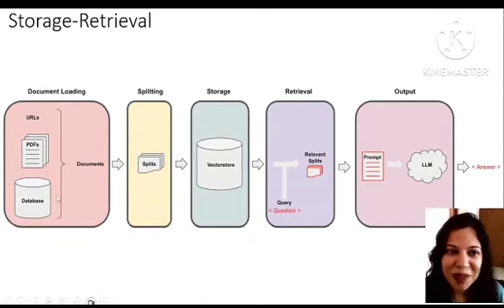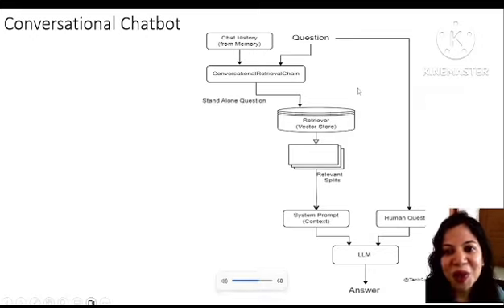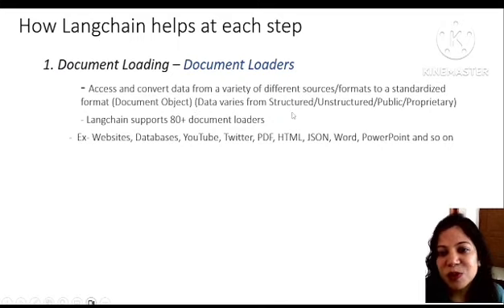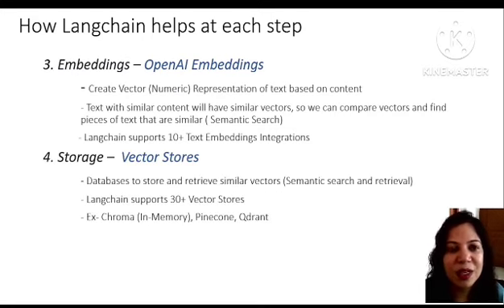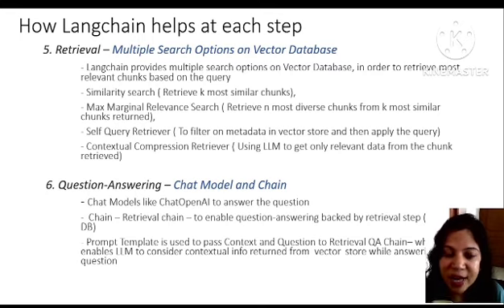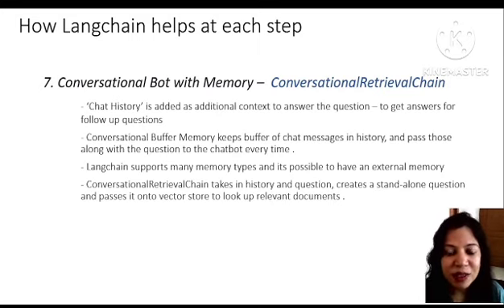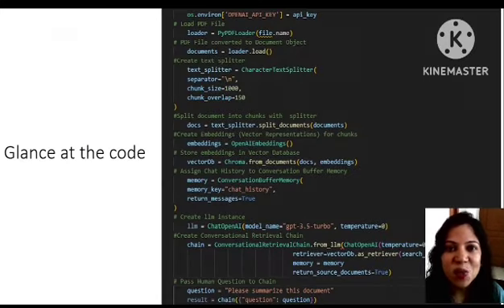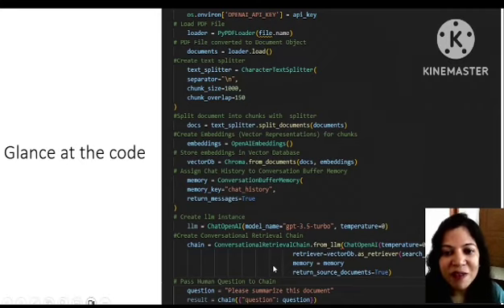Q&A Chat with PDF, Youtube Videos and more | Langchain and ChatGPT